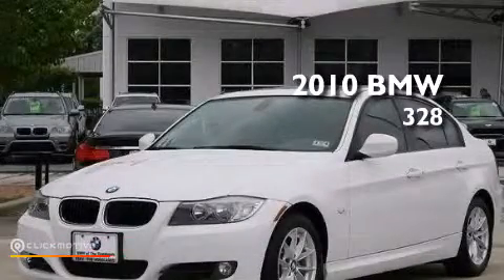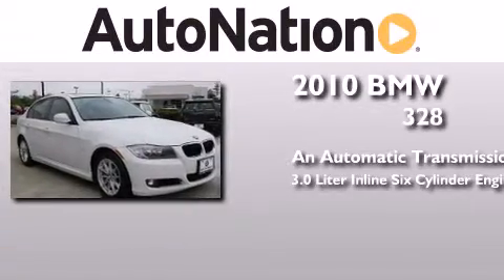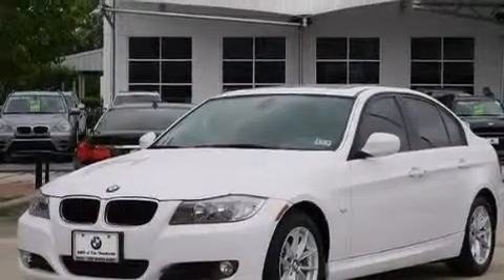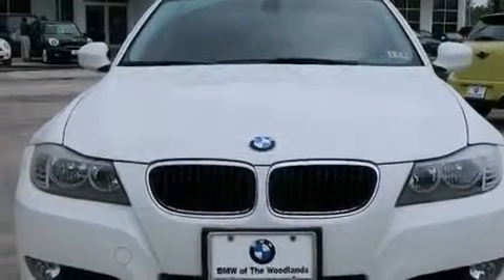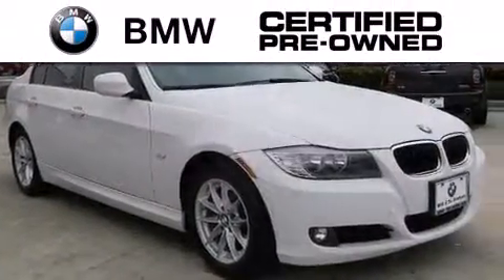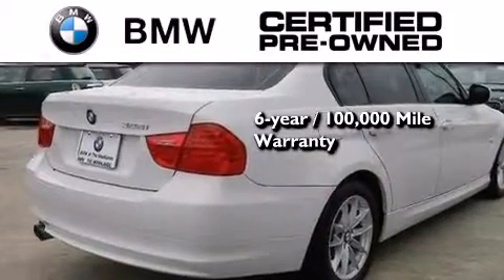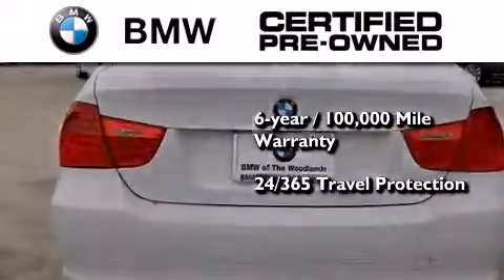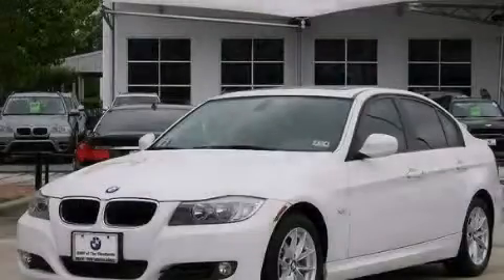2010 BMW 328i Corpus Christi TX 78415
We have been honored to serve the Corpus Christi TX area , we promise that your experience at our dealership will exceed your expectations ! Year : 2010 Make : BMW Model : 328i Engine : Gas I6 3.0L/183 Trans . : Automatic Exterior : White / Black Miles : 31,028 Interior : Black Champion Honda 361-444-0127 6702 South Padre Island Drive Corpus Christi , TX 78412